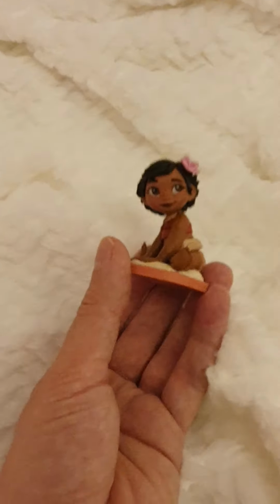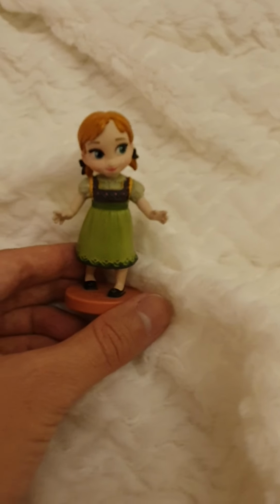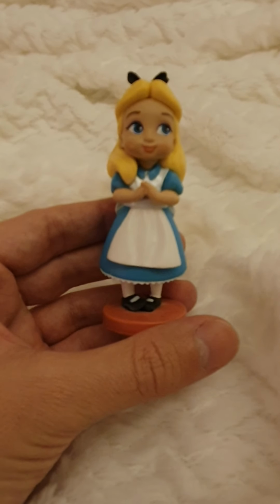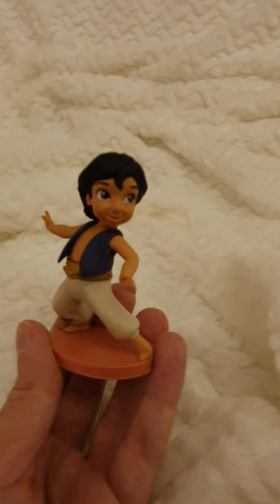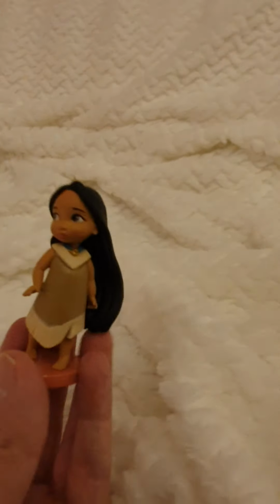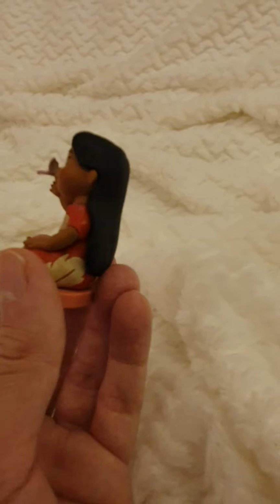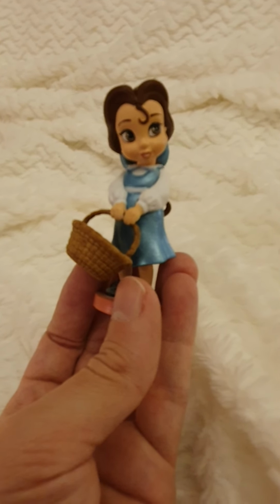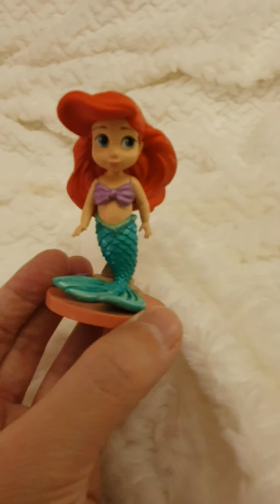💖 Disney Deluxe Set of Incredibly cute Deluxe Set of Animators figures - Close up & Details. Enjoy!💖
Dear friends! Welcome to Life of Wonders in this channel I would love to share my personal collection for you to enjoy it along with me as well as hoping thats a bit of a dreamy frozen in time place in which we can all have a getaway from the Real World and Enjoy Fantasy and Creative Ideas as much as I do!